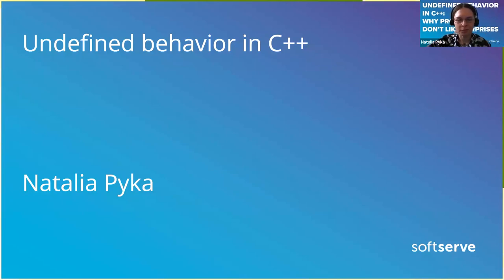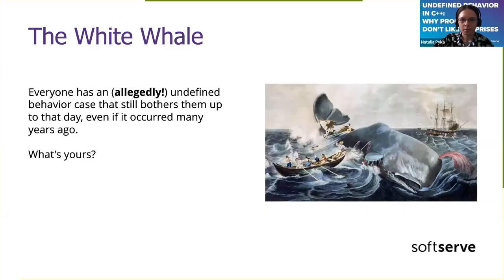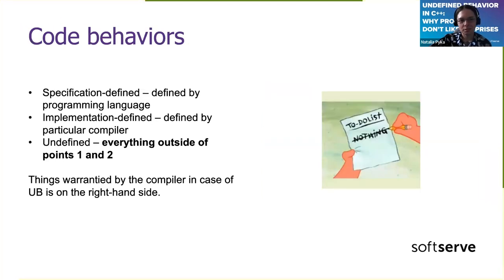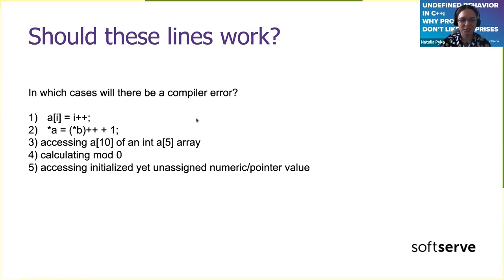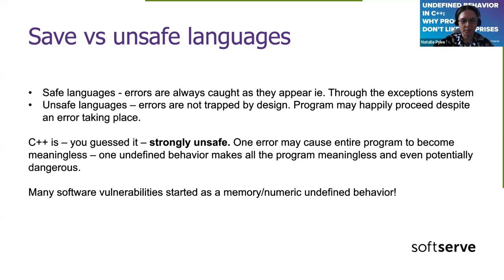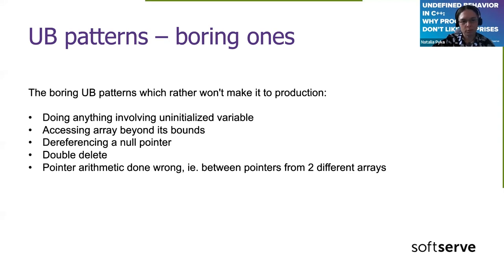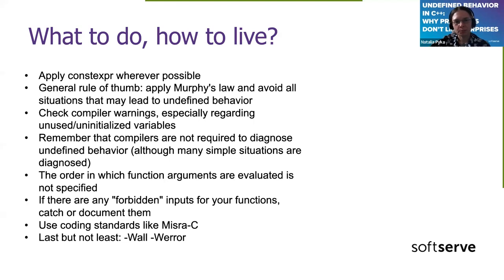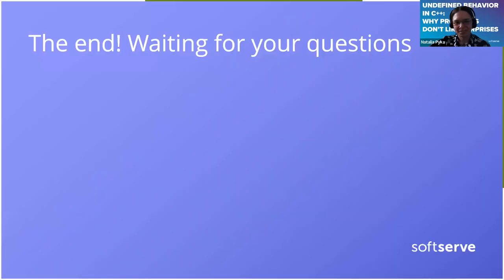Undefined behavior in C++: why programs don't like surprises by Natalia Pyka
With undefined behavior, every program launch is an adventure... but should you go on it?
During this presentation, we will talk about:
• What is undefined behavior?
• Why is it still a problem in modern C++ ?
• Most importantly: how to prevent it?